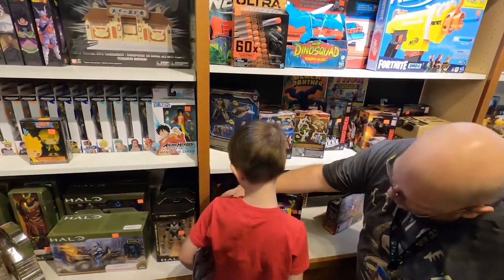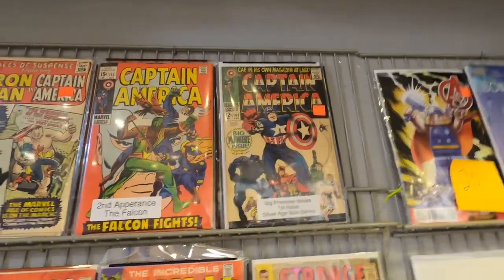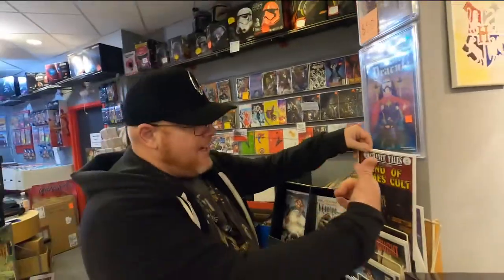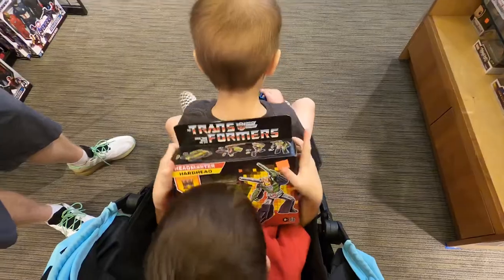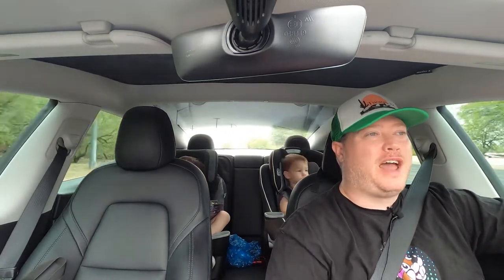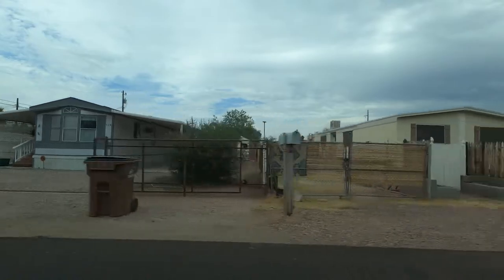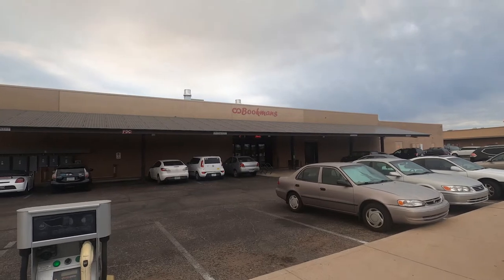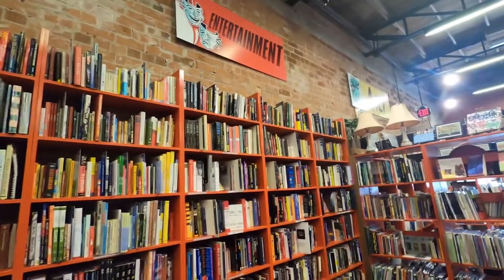Tesla, Tucson and Toys! Maybe a Comic Book or Two.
We take the tesla model3 around tucson.
We stop and play at presidio comics in tucsonmall. One of the best collectible shops around (link below). Kids had a blast, Henry got a transformer and Charlie had a lightsaber fight with Eric.

I took the kids by my old neighborhood to show them were daddy came from and how far we have come. To help the learn we appreciate every opportunity and thing we have. Because we’ve worked hard for it.

Lastly a short trip to bookmans before we had to call it a day cause the kiddos decided to be a little Rambunctious￼.

thanks for taking a ride with us!